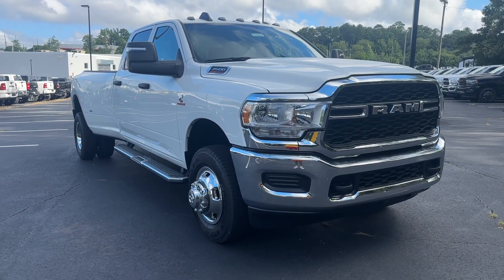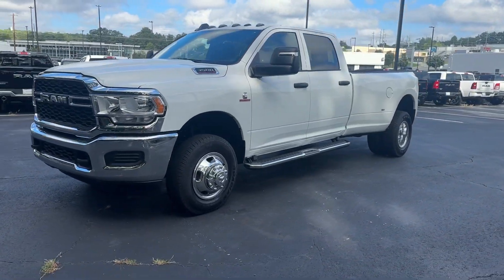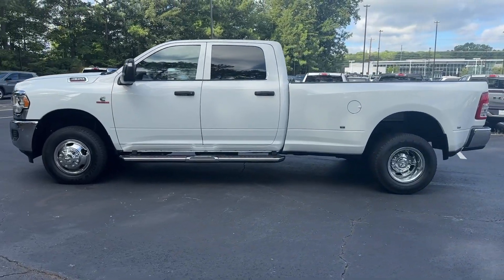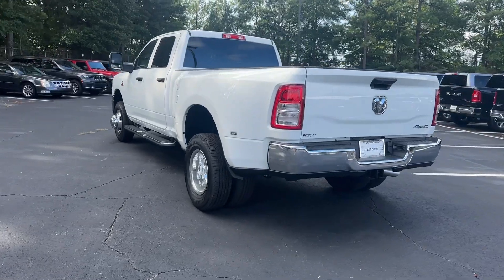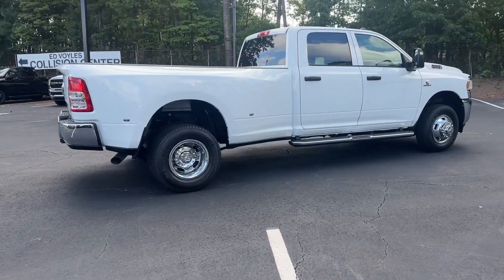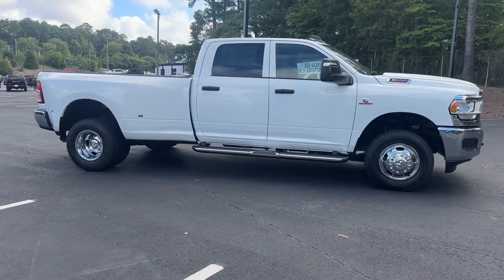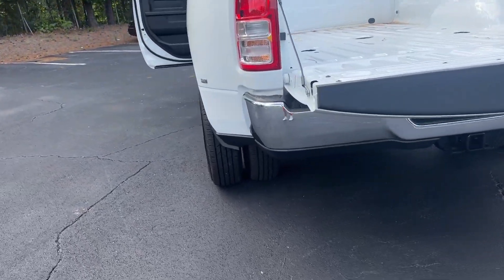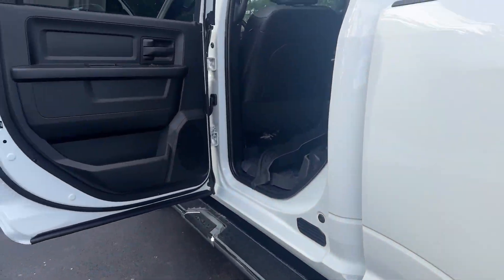2024 Ram 3500 Tradesman Atlanta, Marietta, Roswell, Kennesaw, Woodstock GA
New 2024 Ram 3500 Tradesman available at Ed Voyles CDJR located in 789 Cobb Pkwy SE, Marietta, GA, 30060.
Stock#: 514426 - VIN#: 3C63RRGL4RG272302

Here is a wonderful   2024  Ram 3500. Get the truck that maximizes power and strength. The Ram 3500 is designed to handle the biggest jobs with ease while keeping you comfortable and connected.  These are just some of the great options this vehicle comes with: Four Wheel Drive, Back-Up Camera, Keyless Start, Bluetooth® Connection, Stability Control, Running Boards/Side Steps, Locking/Limited Slip Differential, Tow Hitch, Diesel, Traction Control. Don't settle for less than the best. Get into this premium 3500 and get the job done right. Our team will give you an outstanding test drive experience. Stop in today!